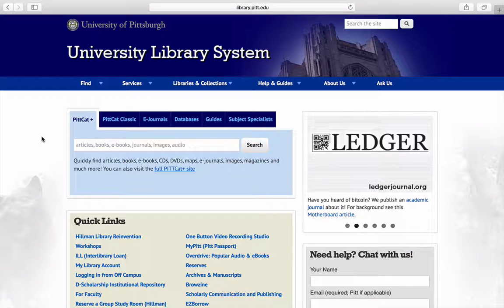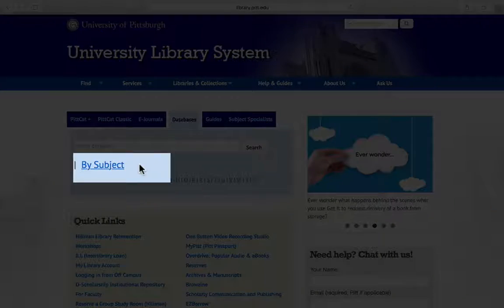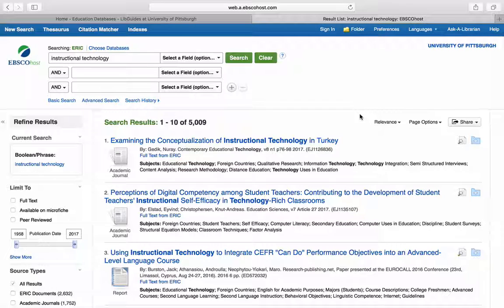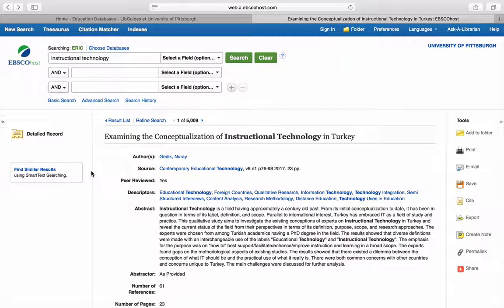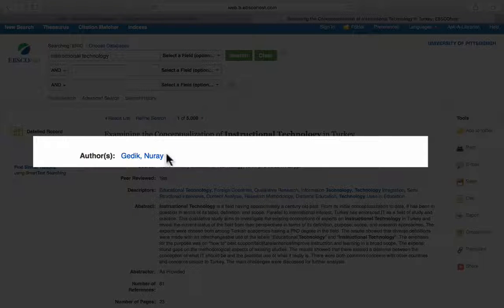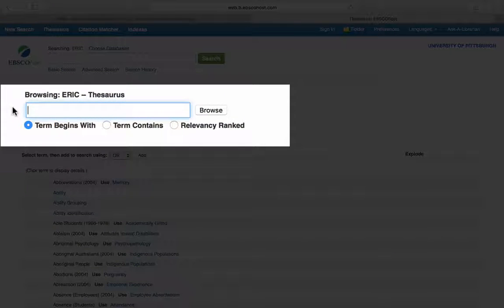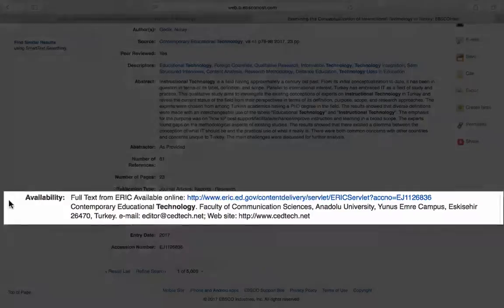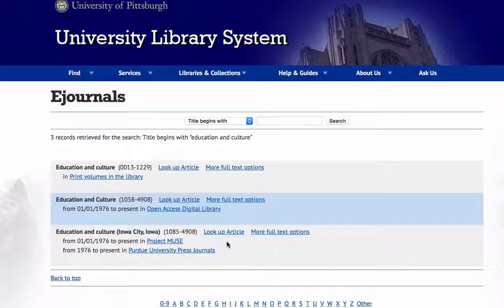Reading ERIC records